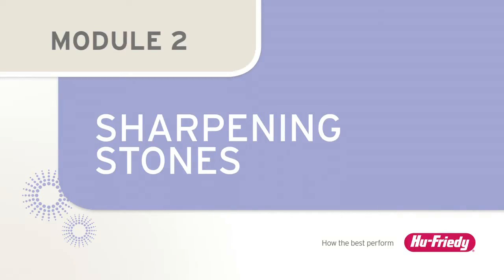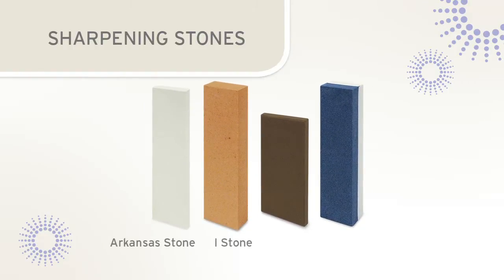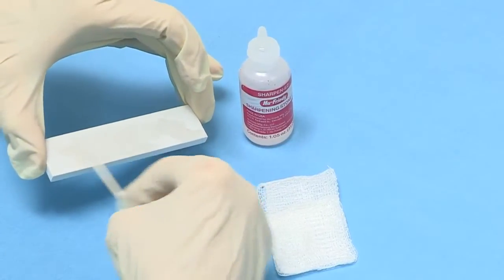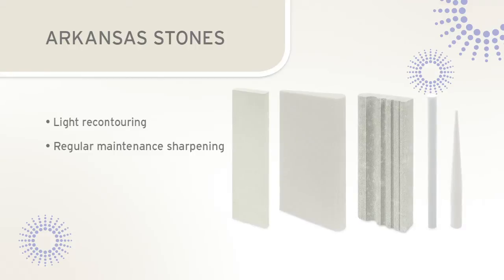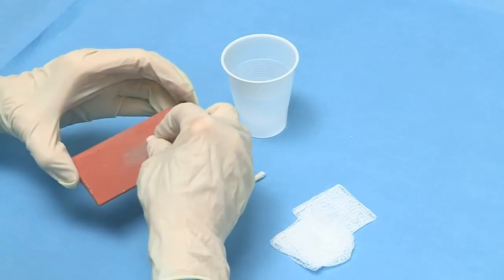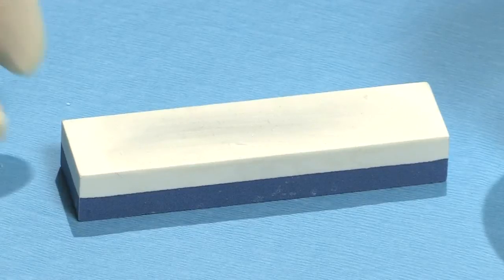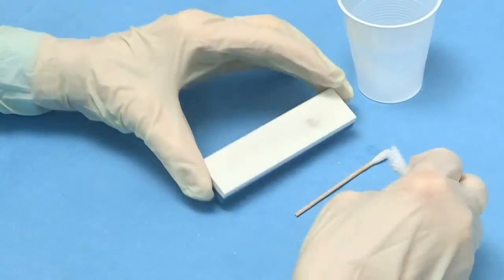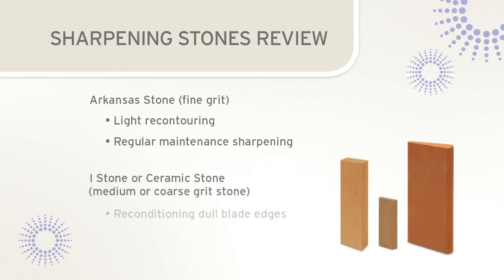Hu-Friedy's It's About Time | Sharpening Stones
Sharpening stones are used to restore the cutting edges on dull instruments. In order to produce consistent and accurate cutting edges it is important to select the proper stone for the sharpening task. Sharpening stones are available in a variety of types and grits. Stones with coarse grits will grind away metal at a faster rate than those with fine or medium grits.

Sharpening stones generally are classified into 3 categories:
Arkansas Stones
India Stones
Ceramic Stones